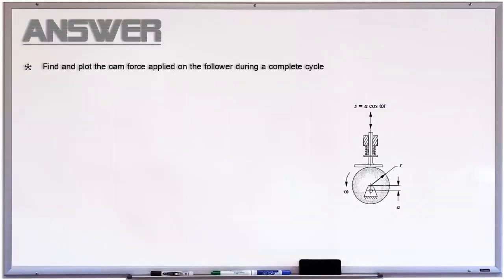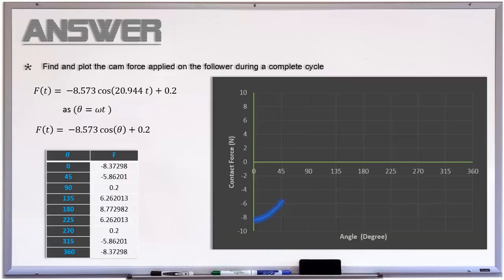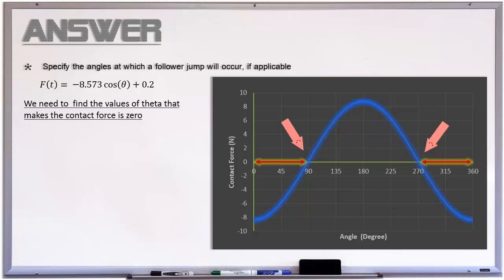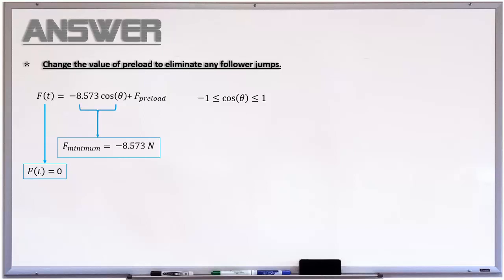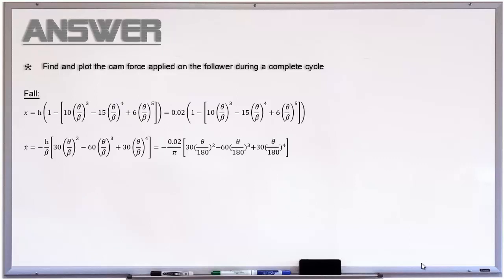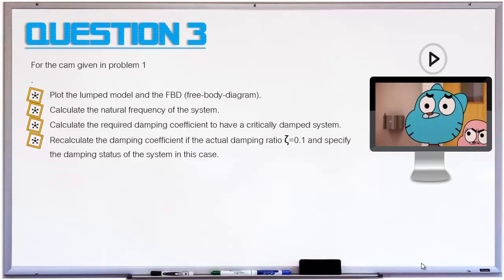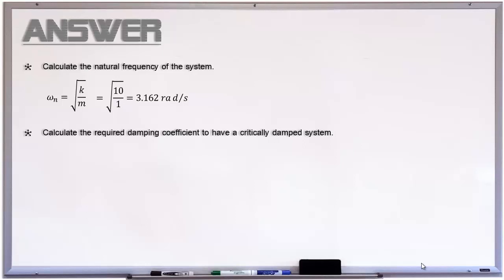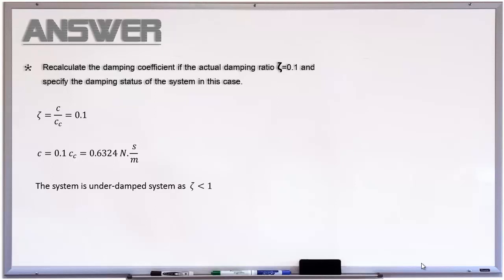Mechanics of Machinery - Cam Dynamics Tutorial 22